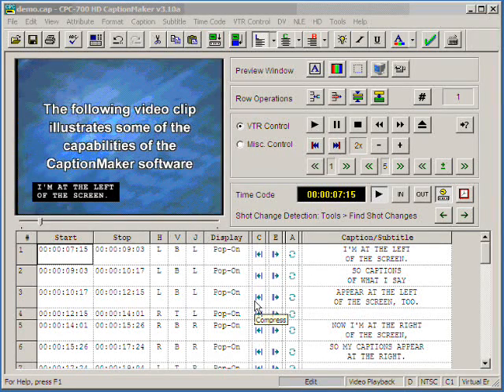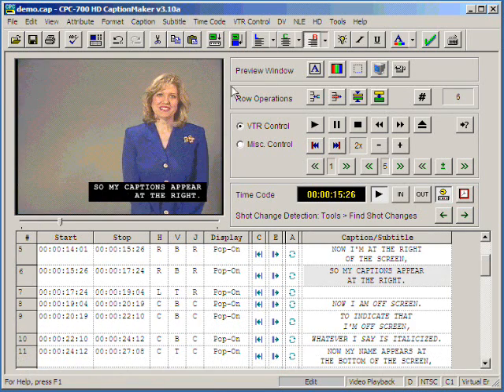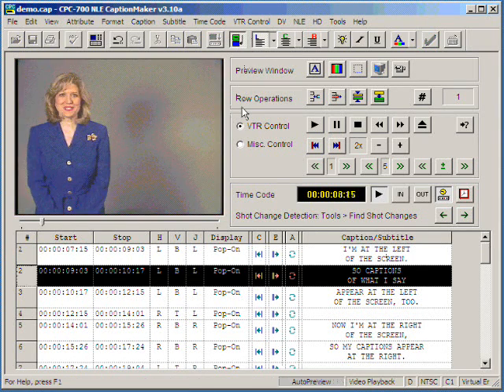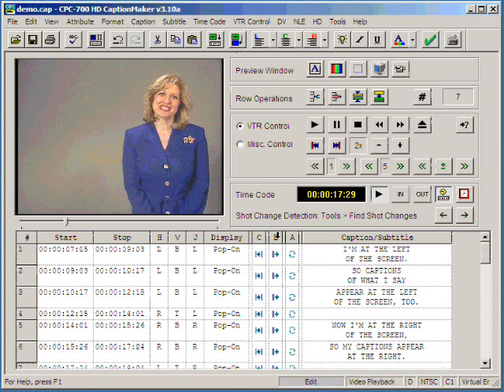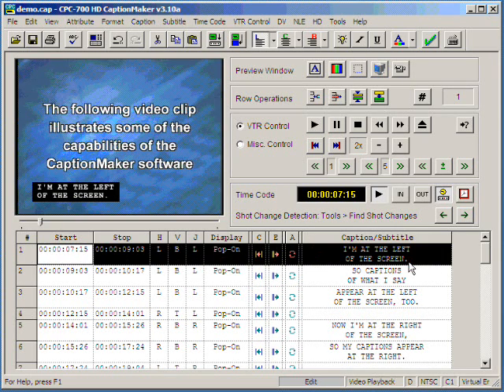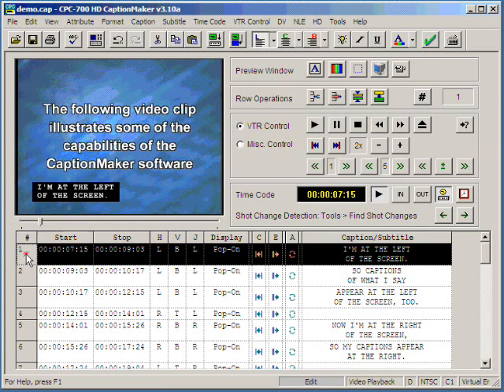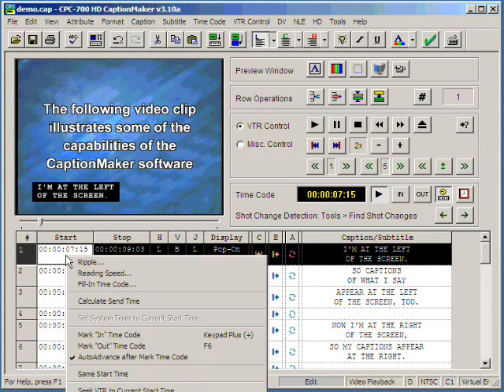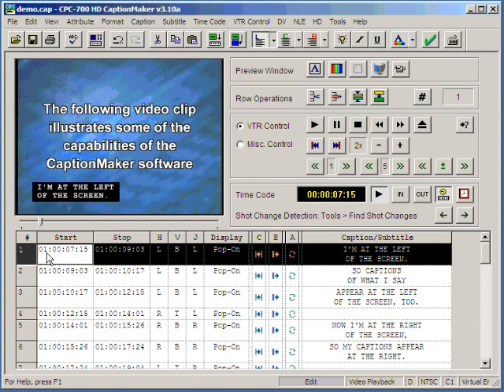CaptionMaker - How to check timestamp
Timestamp is the way to synchronize a transcript with a video file inside CaptionMaker.  The AutoSync Preview button allows the user to play the video with the timestamped captions in real time.